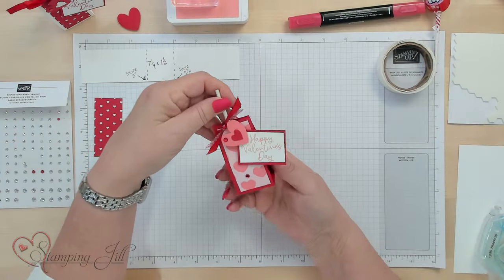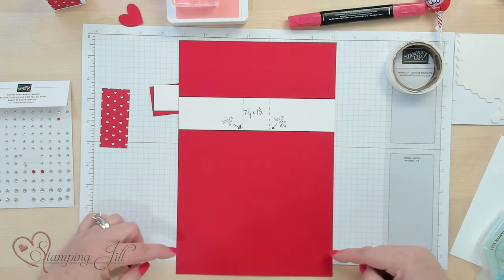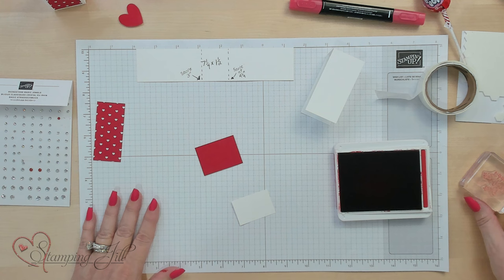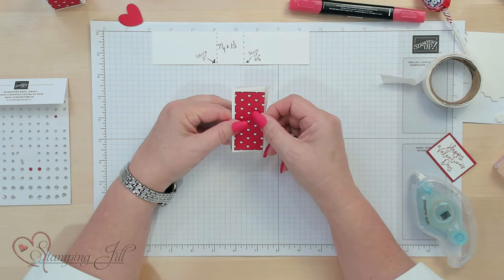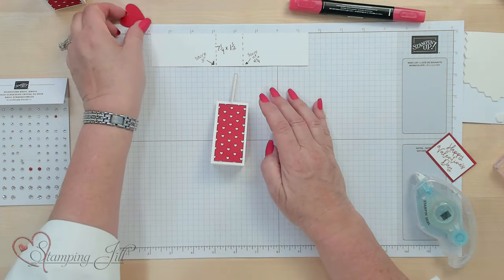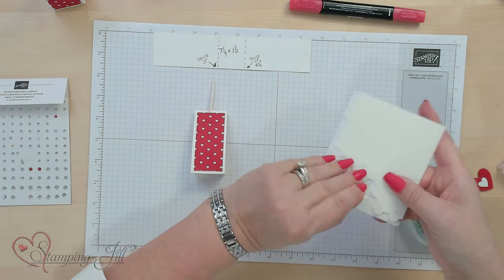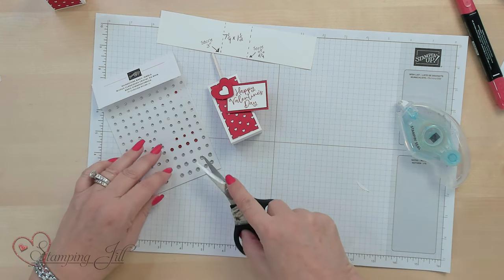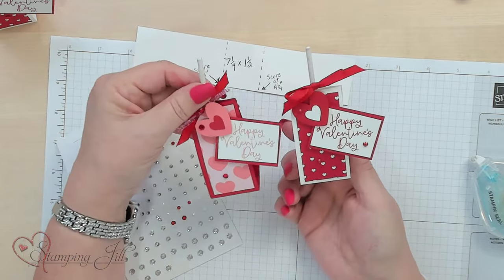Stamping Jill - Valentines Favor Idea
Stampin' Up! Demonstrator Jill Olsen demonstrates a fun way to make a Valentine for your friends or loved ones. This Valentine favor is super simple and we make it easy so you can make a bunch super quick and easy. Check out how you can make a fun candy favor for Valentine's Day!